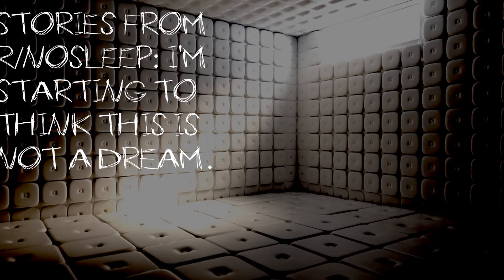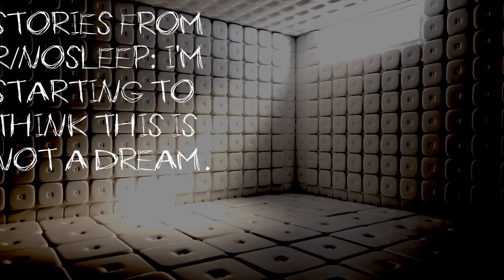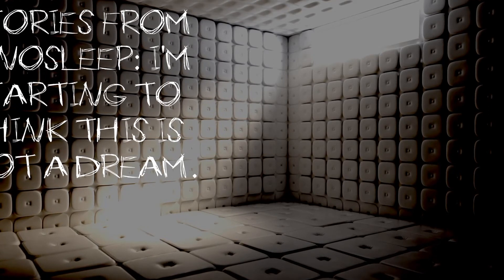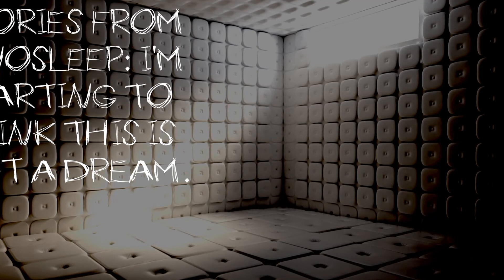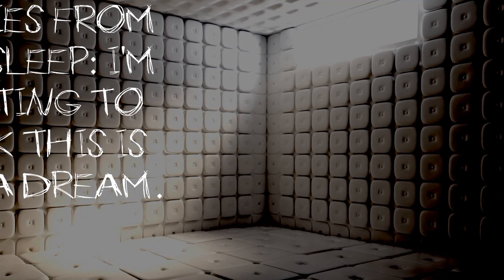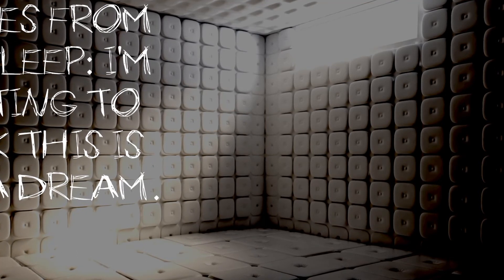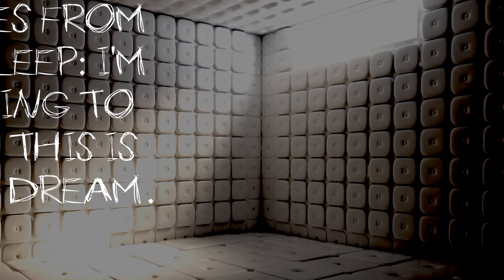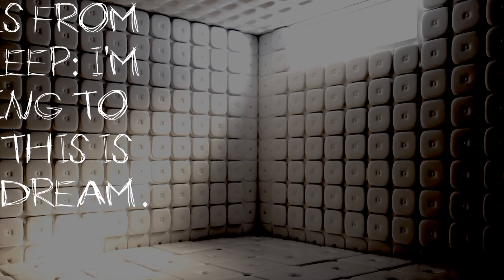Stories from r/nosleep: I'm starting to think this is not a dream.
I'm back.
Permission given by u/lexlexa1